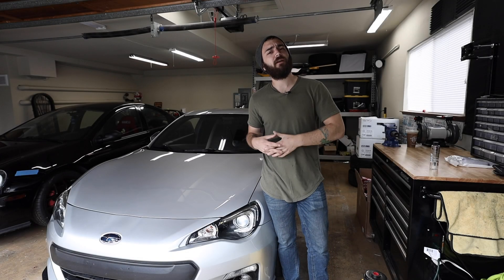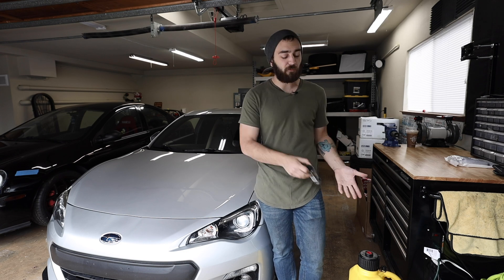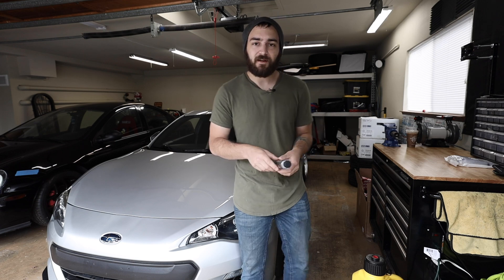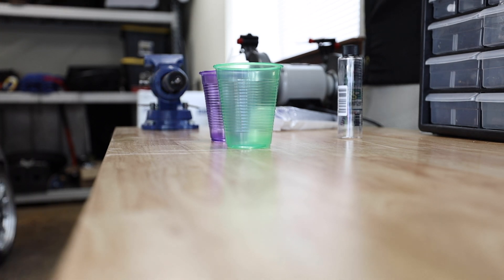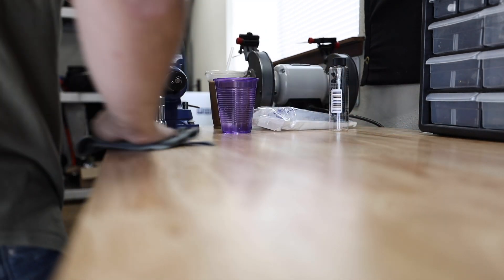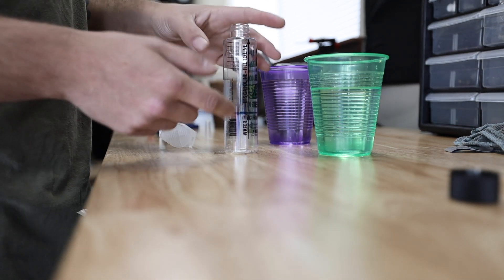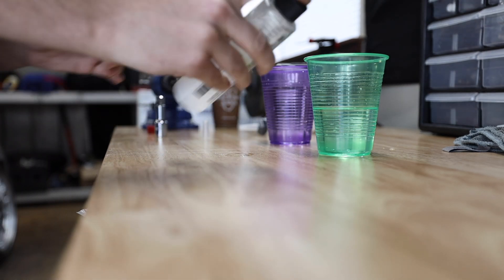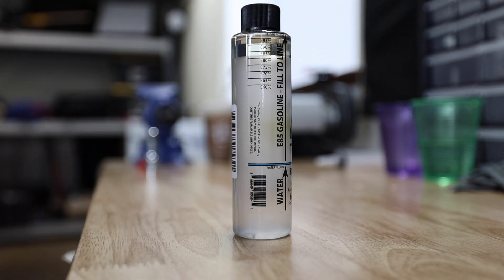How To Test E85 & Why Would You Want To?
If you run E85 in your car it is not a bad idea to want to do something like this, especially if you only have 1 or 2 E85 stations near you. However; if you live somewhere where you have multiple stations to be able to get your fuel from more than just the price of the fuel should be looked at. Going around and running this test on multiple samples over a month our two span of time can give you some pretty clear results as to what stations to avoid and what your go to stations should always be! Super easy test to be able to conduct and well worth the investment!

Parts Used:
E85 Test Kit (1)
E85 Test Kit (2)
E85 Test Kit (3)
VP Racing Fuel Container (Single Pack)
VP Racing Fuel Container (Double Pack)

Canon EOS R
Canon G7X Mark II
Canon 15-35mm RF
Canon 24-105mm RF
VND Filter
Rode Video Mic Pro
Bendy Tripod
Savage LED Lights